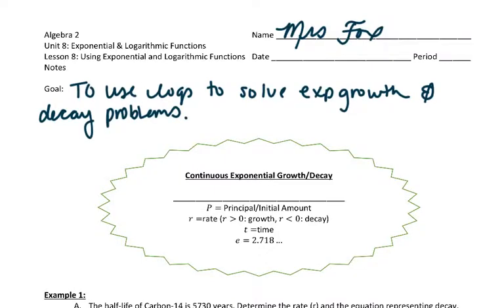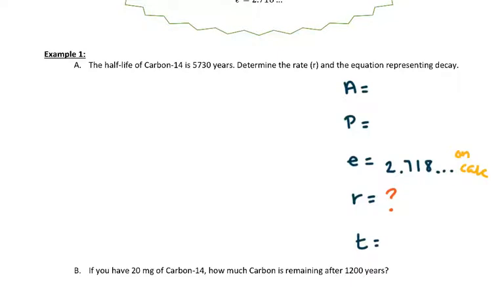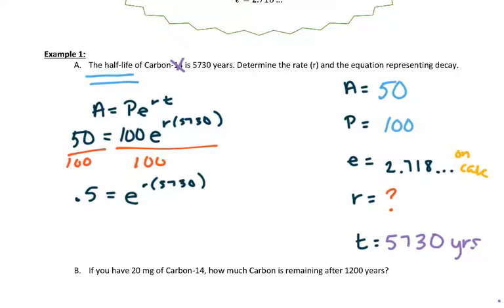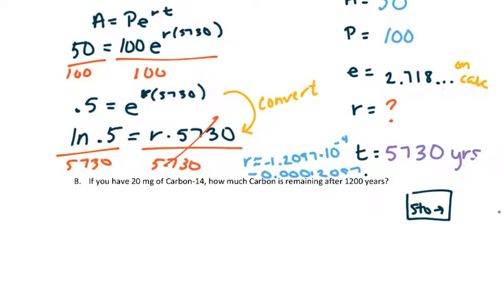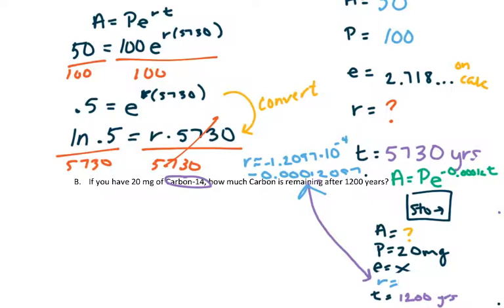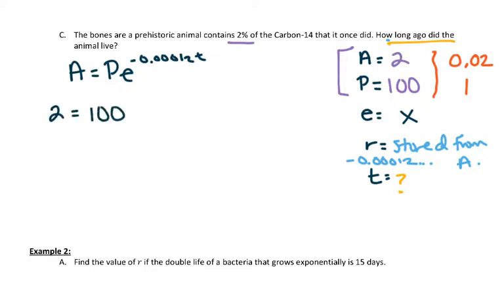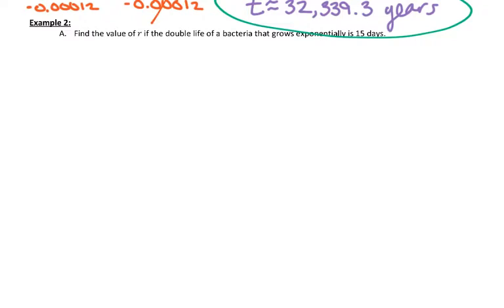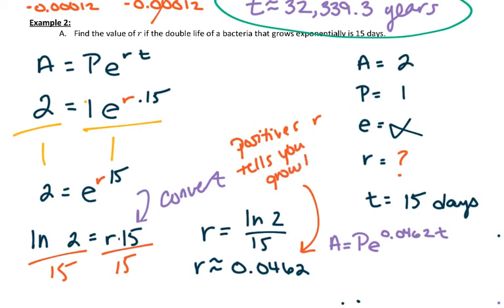8.8 Notes - Using Exponential and Logarithmic Equations